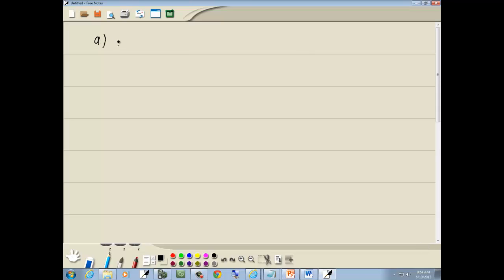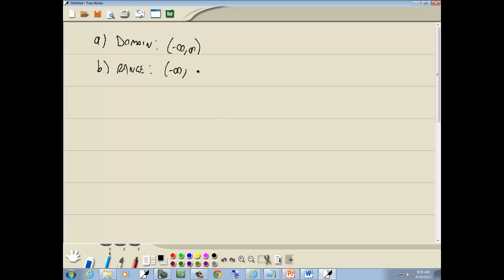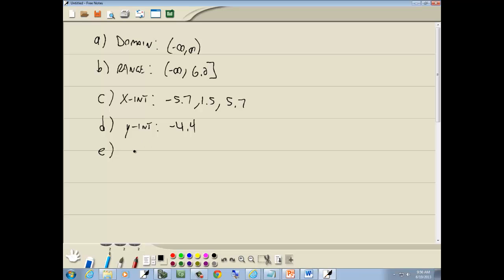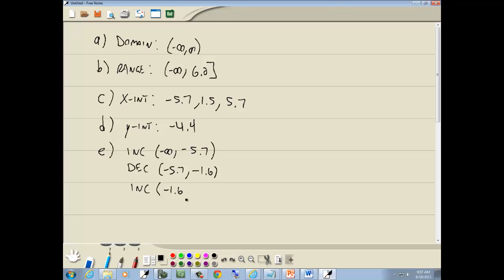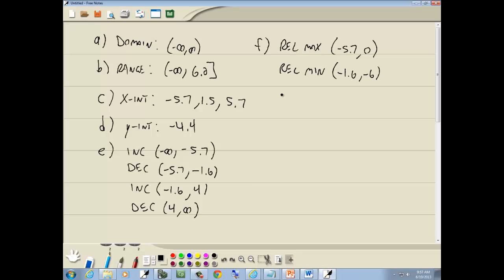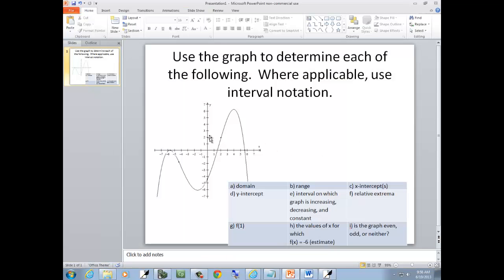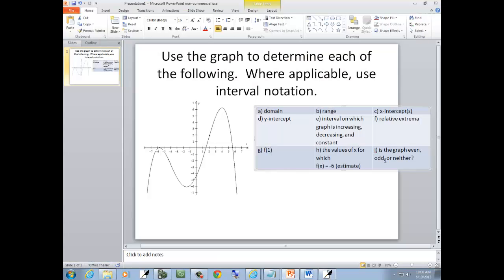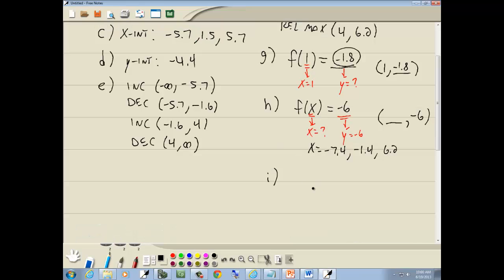College Algebra Homework - Functions - Everything - P0815614